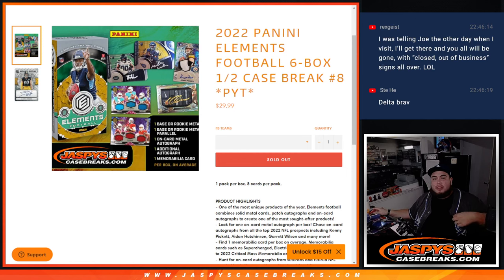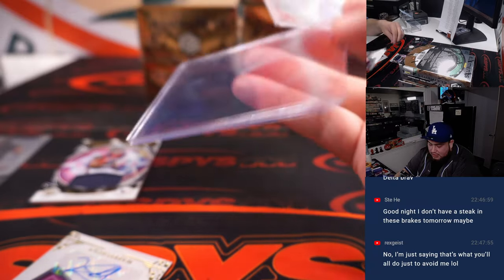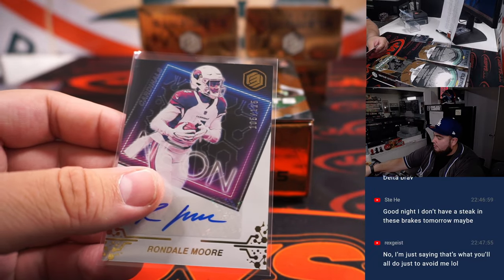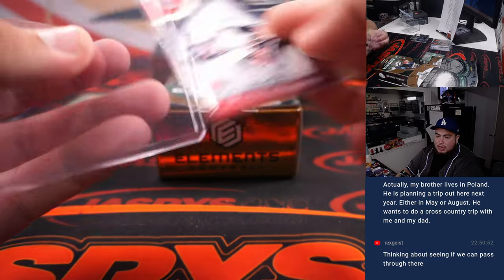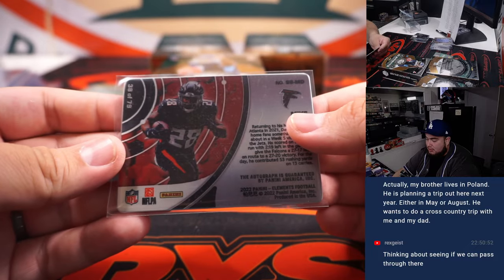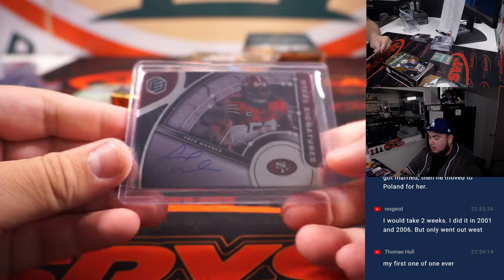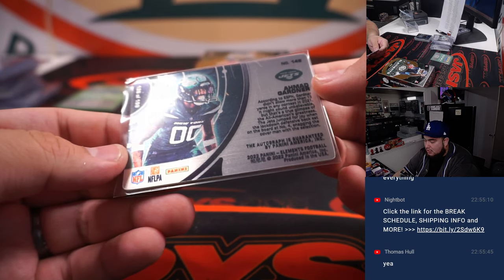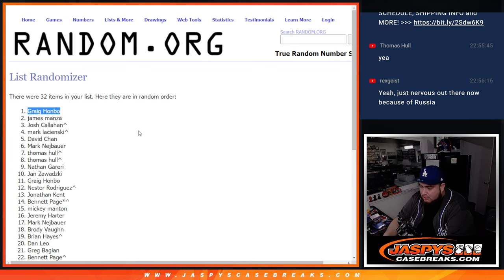Fri. 10/7/22 - 2022 Panini Elements Football 6-Box 1/2 Case Break #8 *PYT*